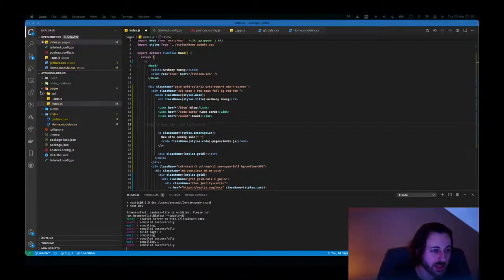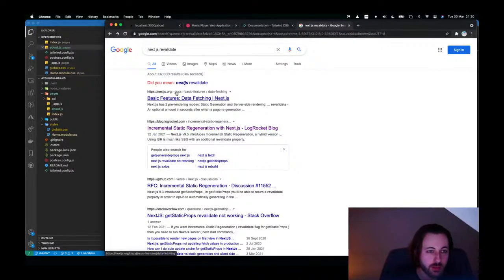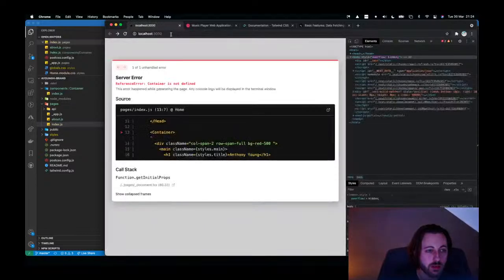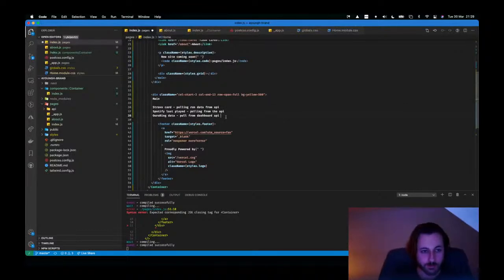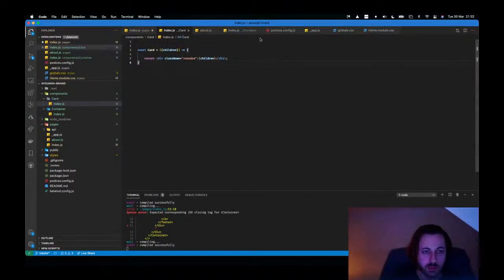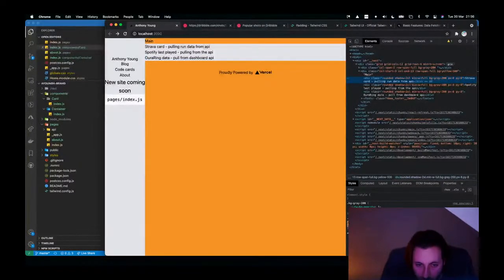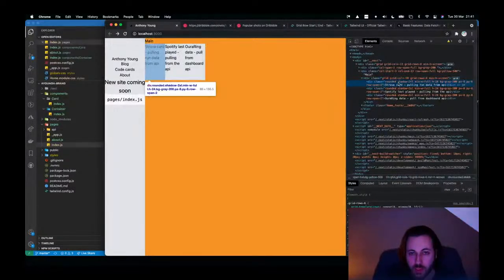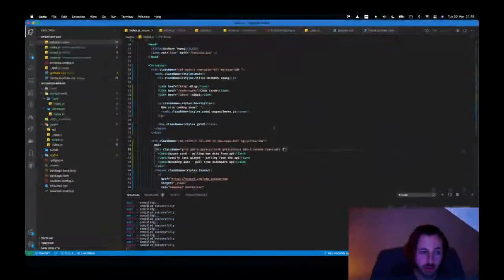Building a new personal site with NextJS (Stream 1)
In this first stream, I am just thinking through how I would like my new site to look and some things I would like to do on it. Very WIP and a bit slow in this one. Just setting up some basic structure.